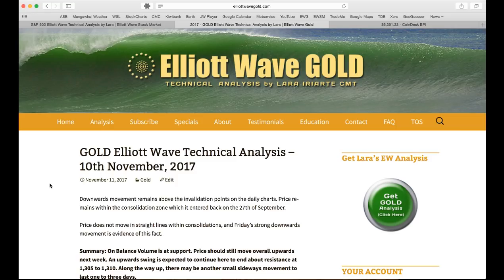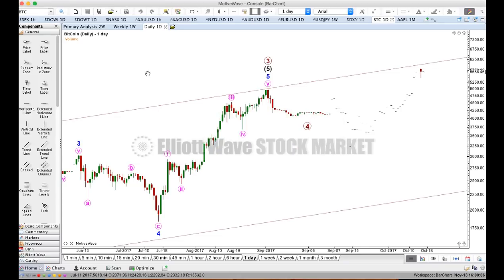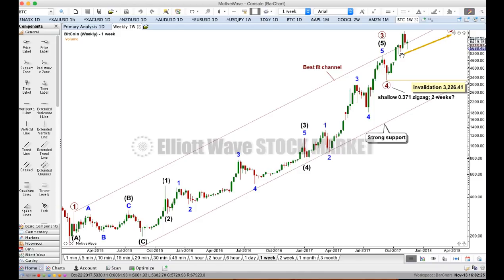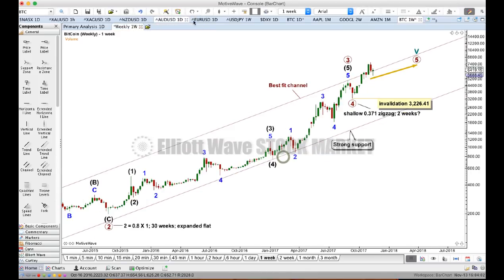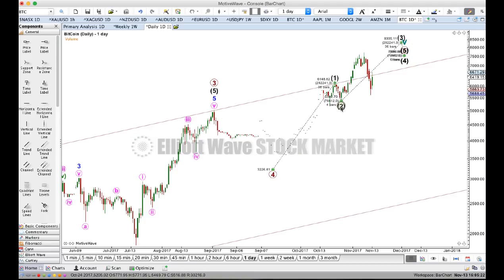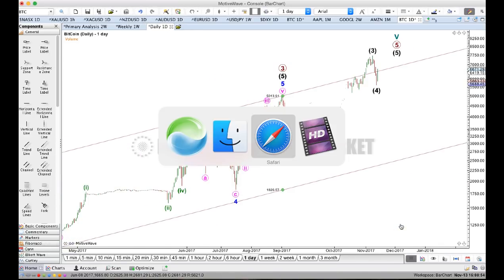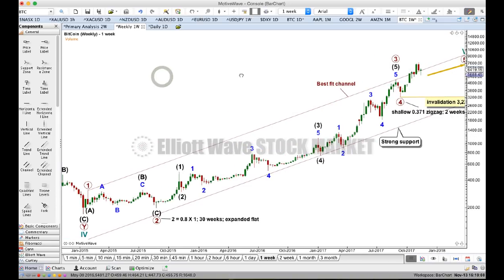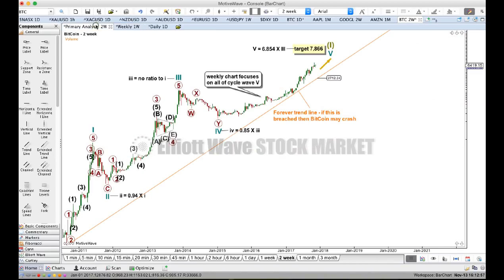Bitcoin Elliott Wave and Technical Analysis - 13th November, 2017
Technical analysis of Bitcoin with an emphasis on Elliott wave, prepared and published 13th November, 2017. By Lara Iriarte CMT.

Todays video is also a "how to" for Motive Wave.